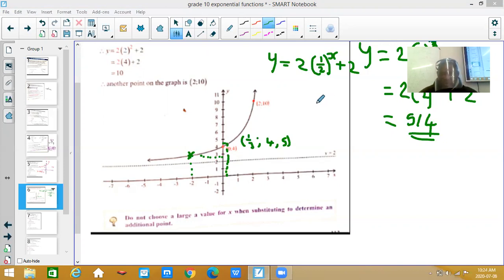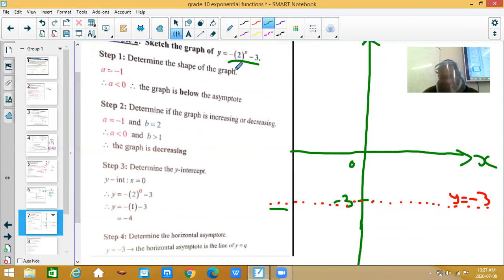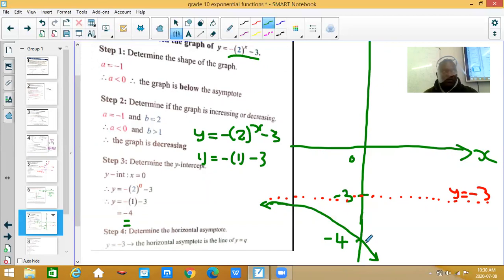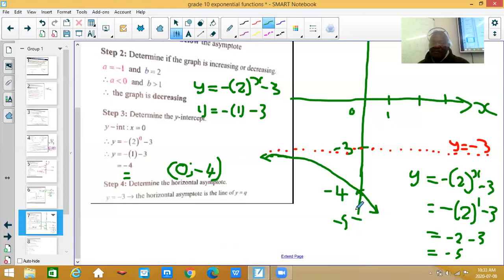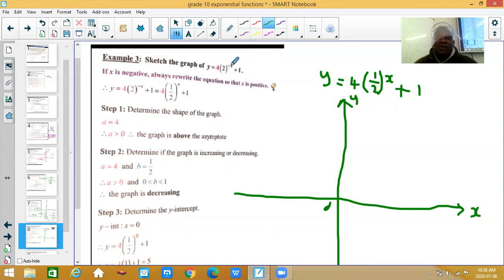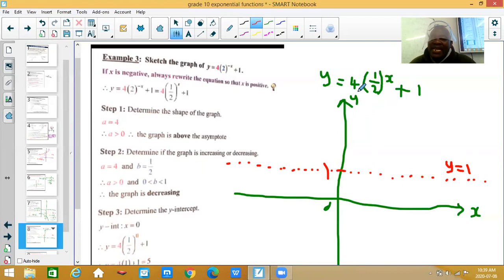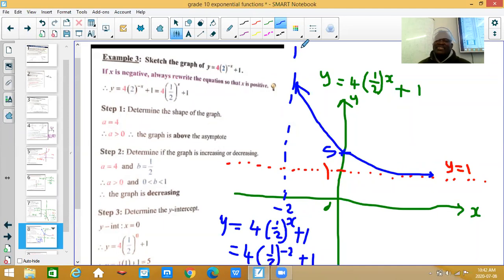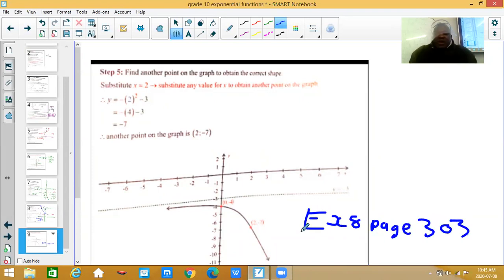grade 10 exponential function 2